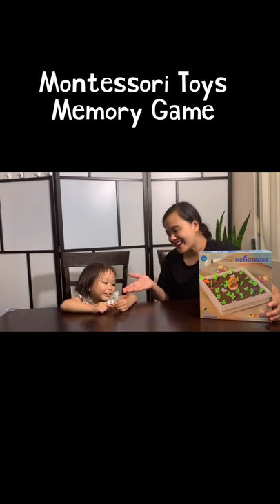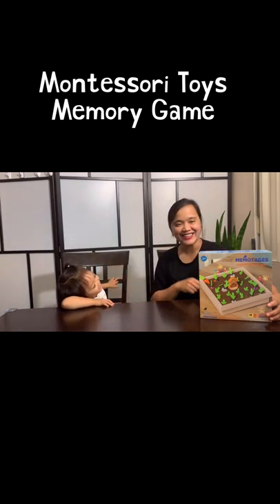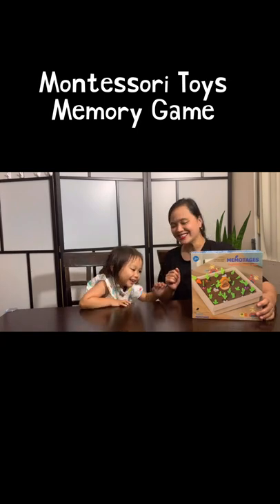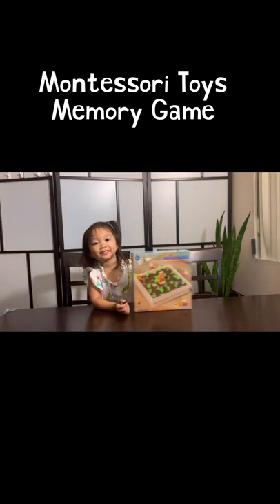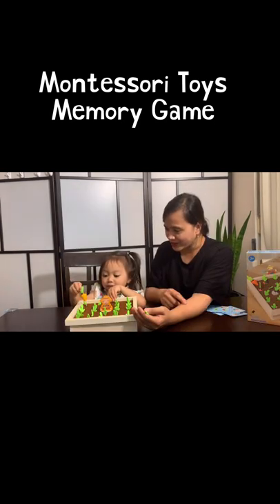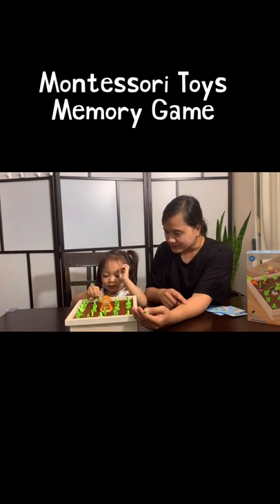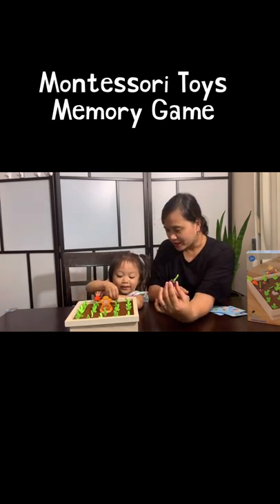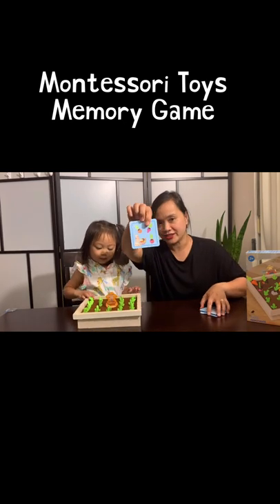Trailer | Montessori Toys Memory Game | Carrot Harvest Game | Unboxing and Review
Treewant Montessori Toys, Wooden Carrot Harvest Game, Vegetable Memory Game, Shape Color Sorting Matching Educational Toys, Fine Motor Skill Development, Gifts for Kids 3 4 5 6 Year Old